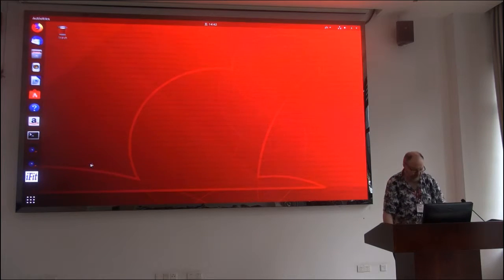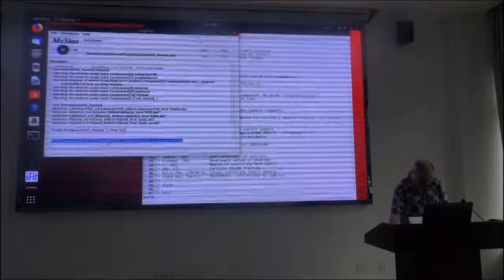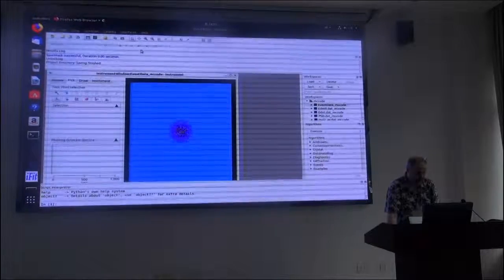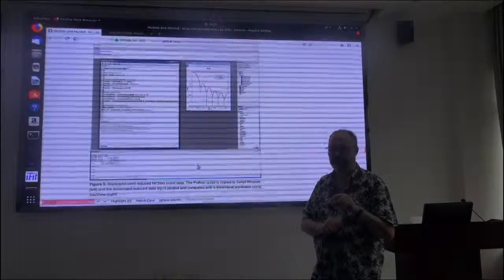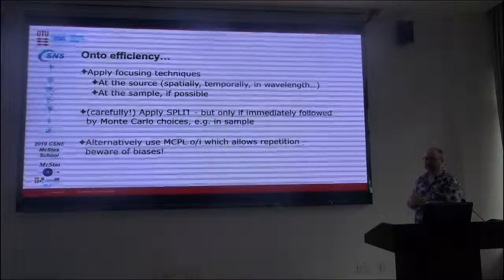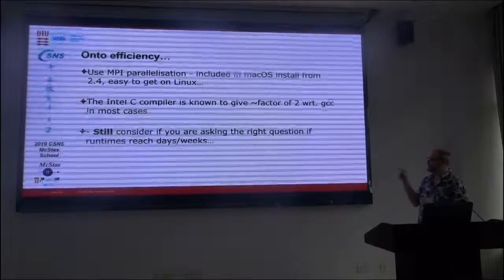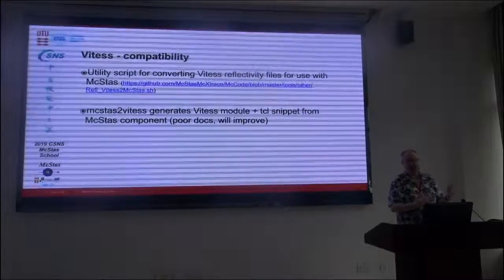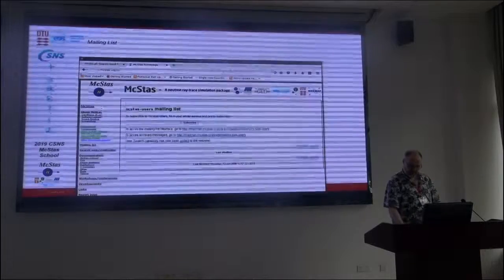CSNS McStas school part 28/28